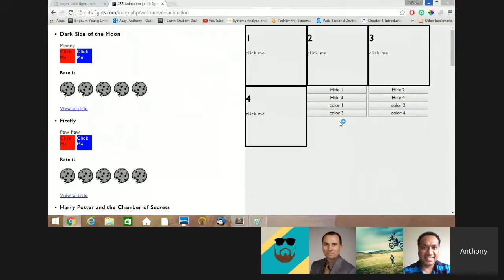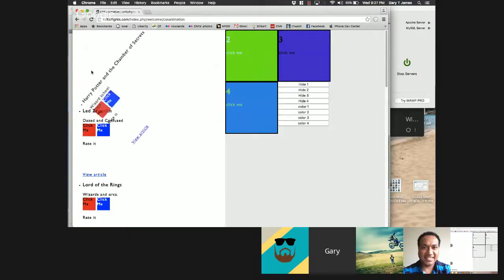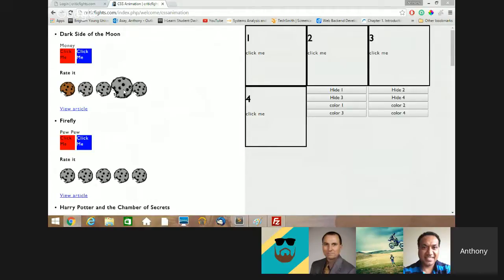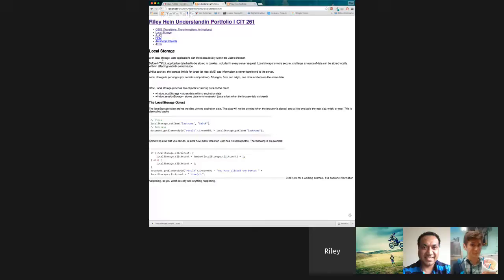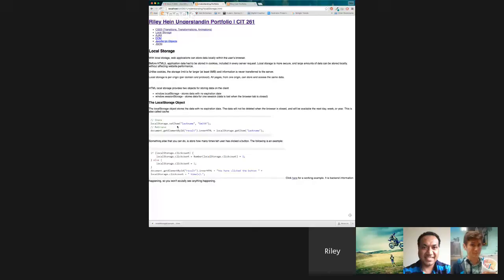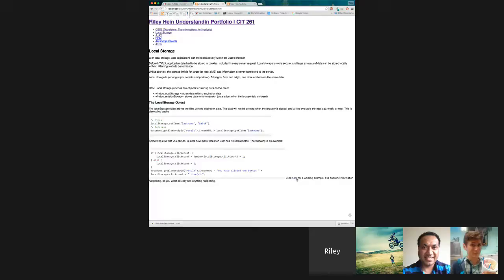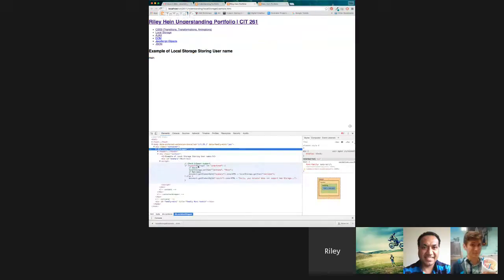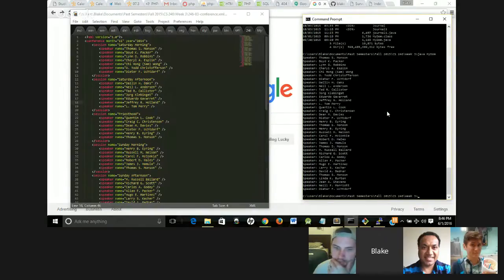CIT 261 Group Meeting